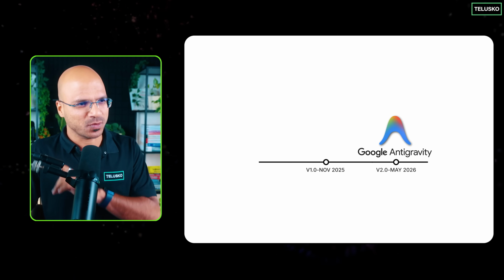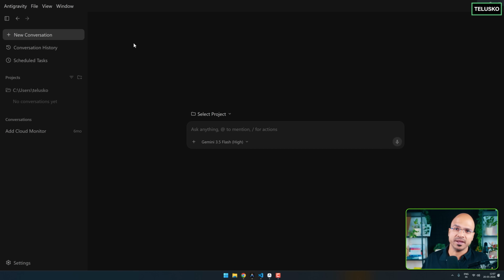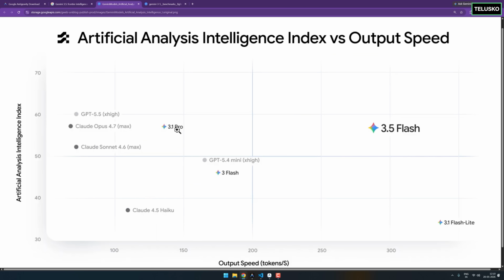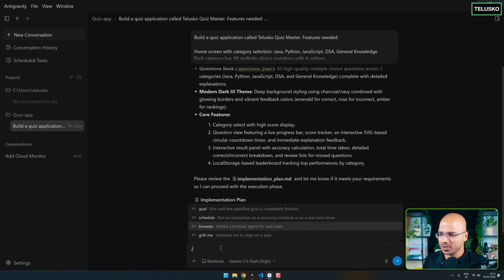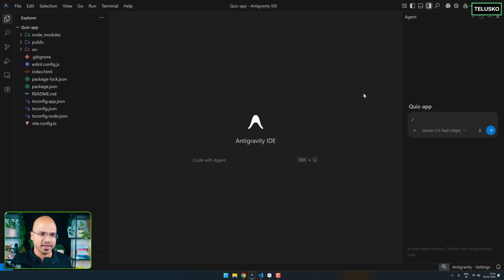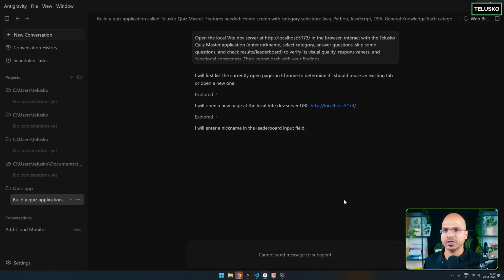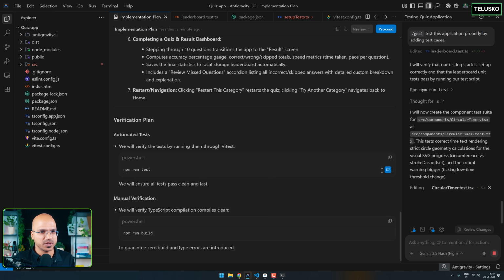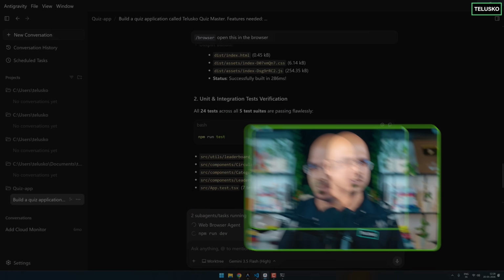End of Gemini CLI - Welcome to Antigravity 2.0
Google just retired Gemini CLI and launched Antigravity 2.0 with the new Gemini 3.5 Flash model at I/O 2026. Let's explore what's new, who should use the IDE vs the desktop app, and build a real quiz app live using parallel AI agents.